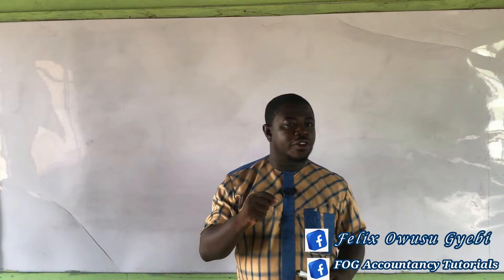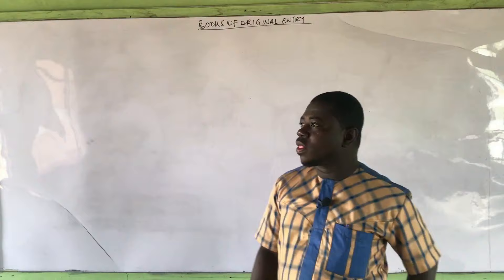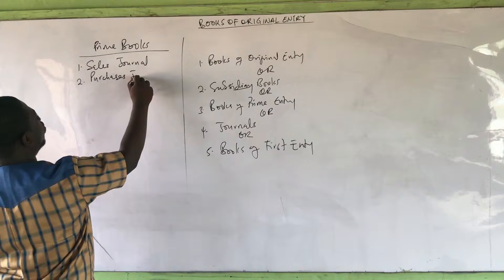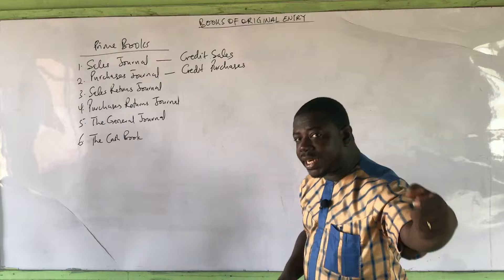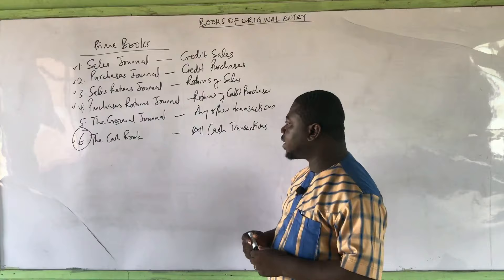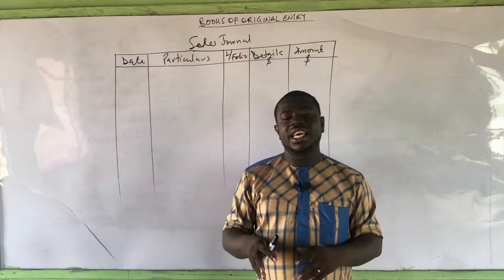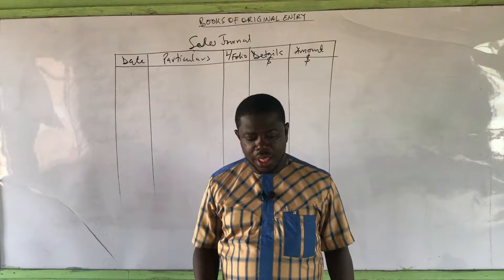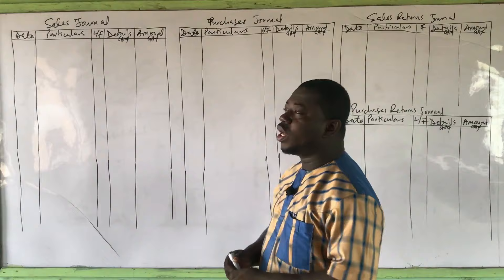BOOKS OF ORIGINAL ENTRY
This video solves a practical question involving four subsidiary books.
This video will be more beneficial when you first watch my explanation of Accounting books in the video with the following link